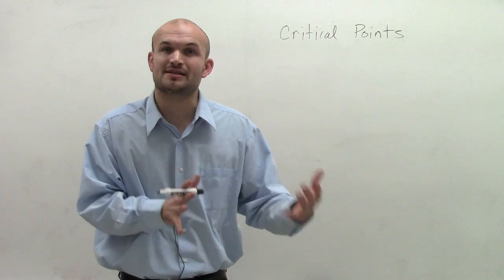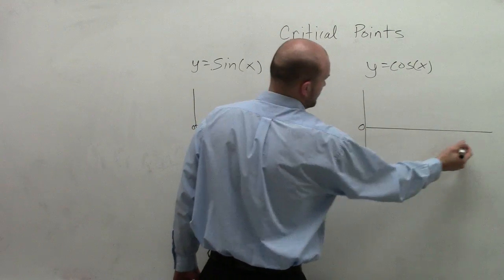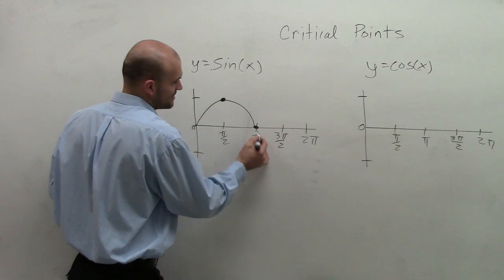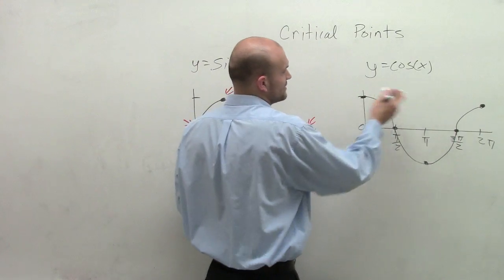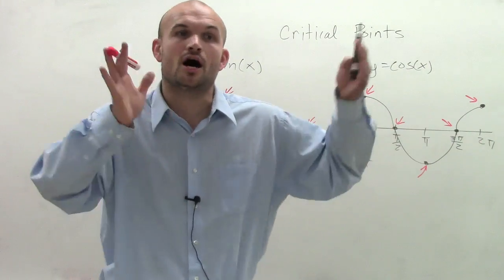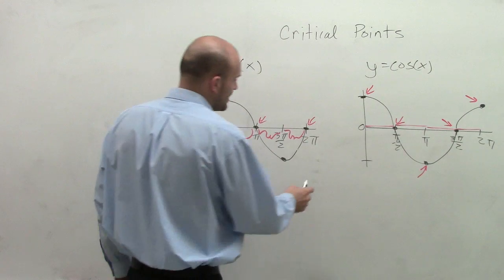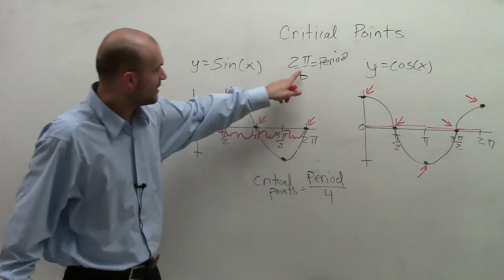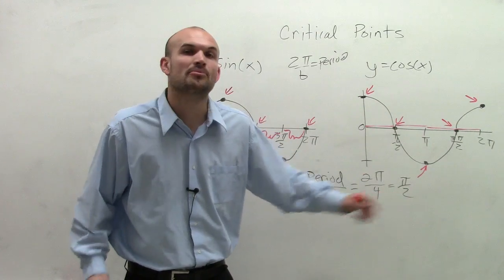What are the critical points of a sine and cosine graph